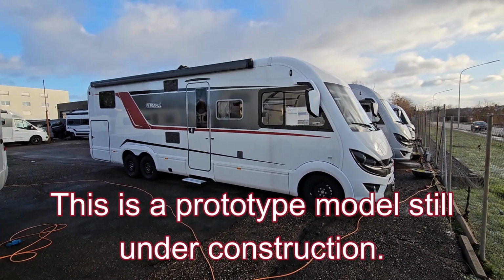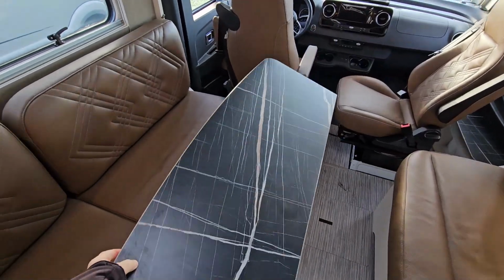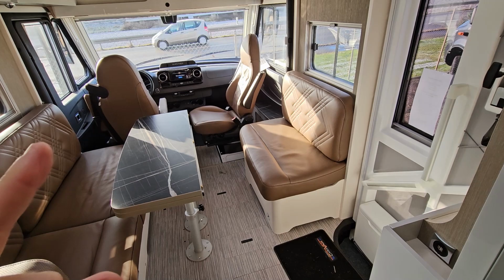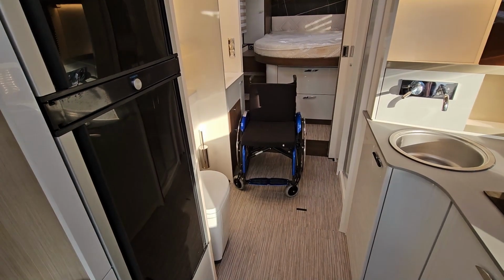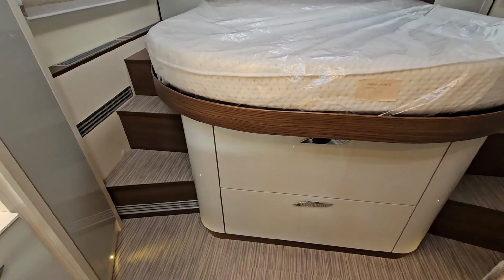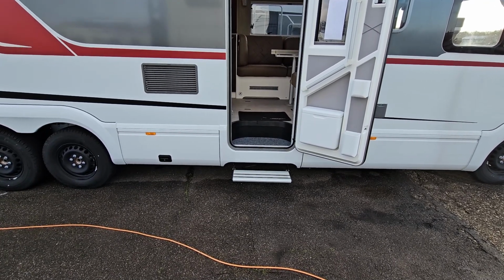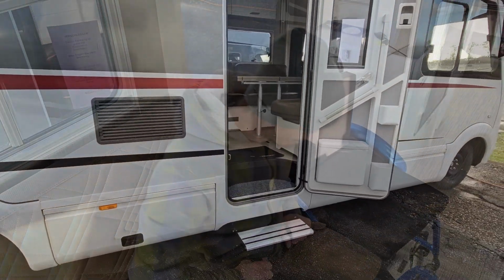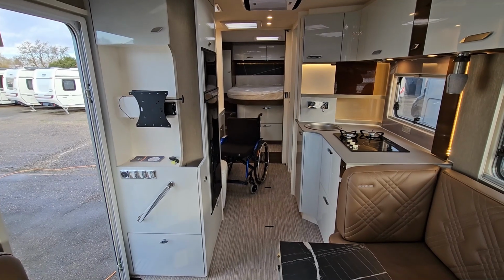Burstner MOTORHOME CONFIGURED FOR WHEELCHAIR users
This is the Burstner 920G, the top of the range Burstner motorhome configured for wheelchair users.  As far as wheelchairs users are concerned, the main innovations are entry via a chair lift or ramp, provision of extra space in dining area, replacement of walls in washing and toilet area with curtain, and special access to the bed by lowering it.  There is also provision for a retractable seat in the shower as well as grasp handles inside the vehicle.